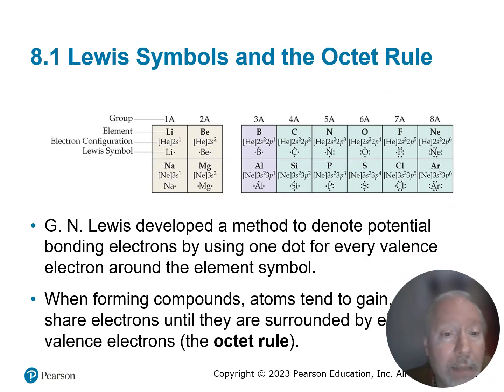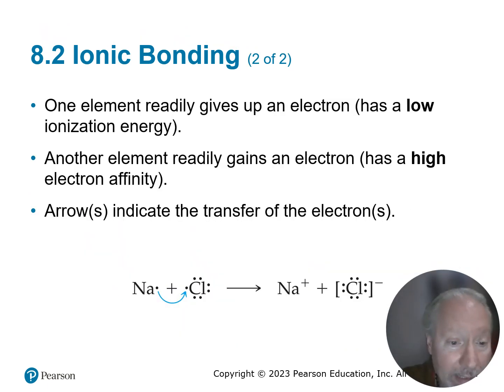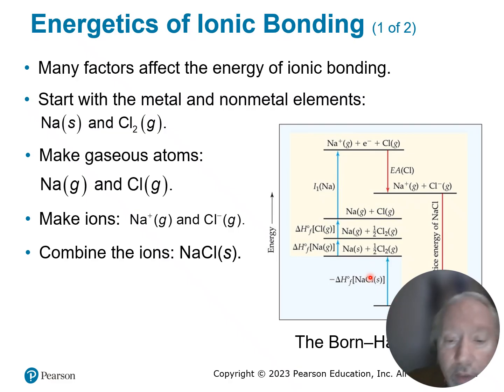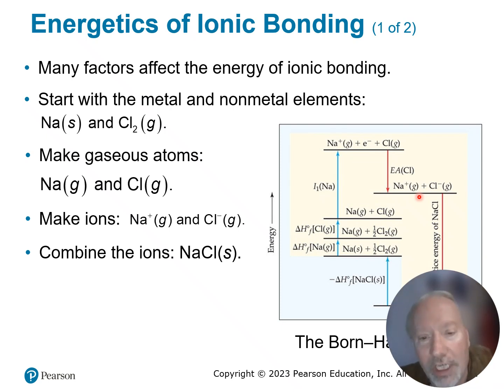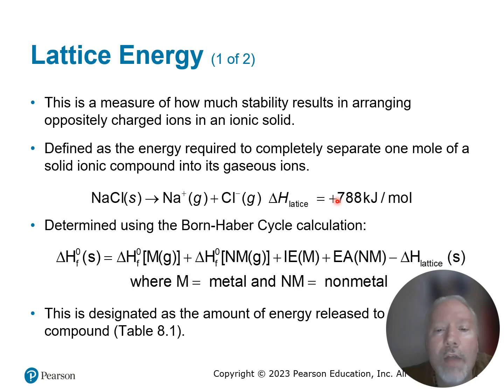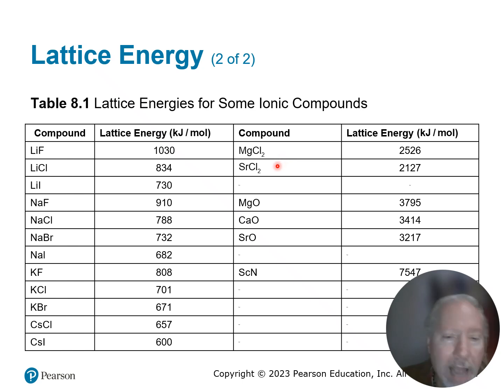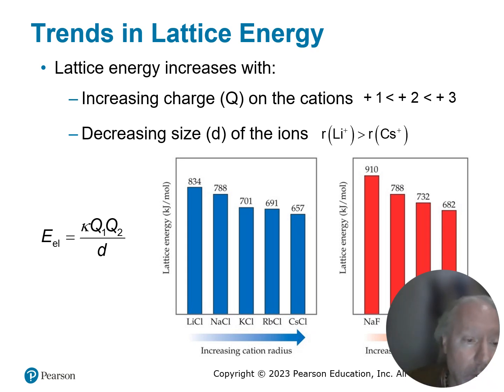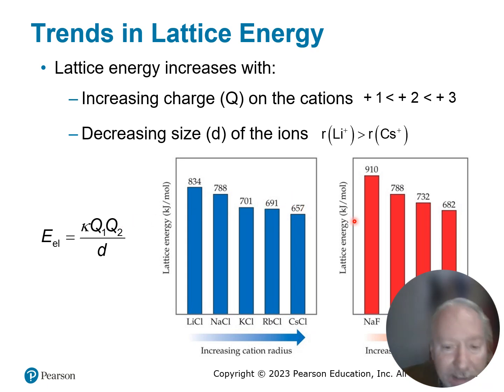CHEM 1007 V1 Ch08 Bonds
Gen Chem 1